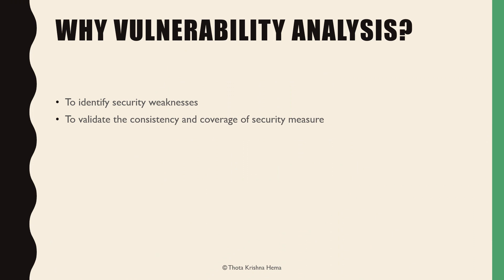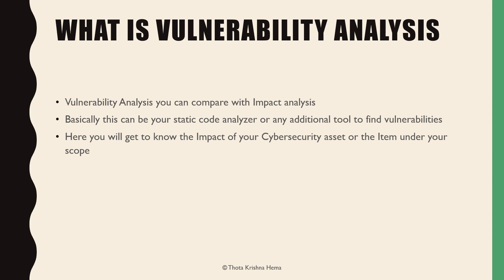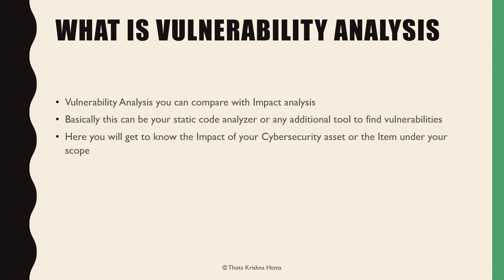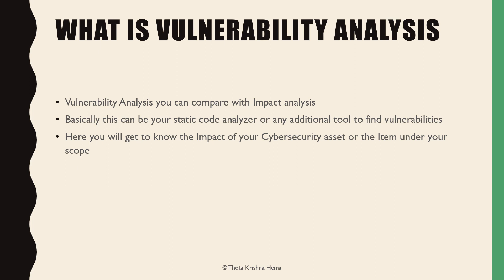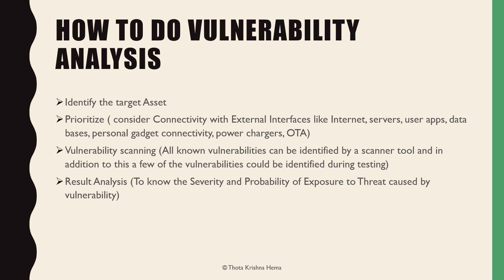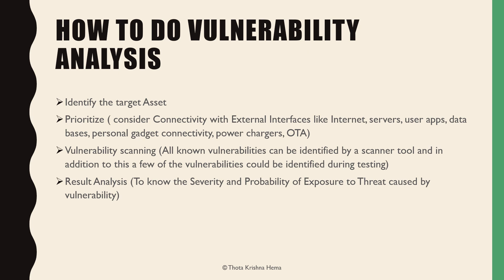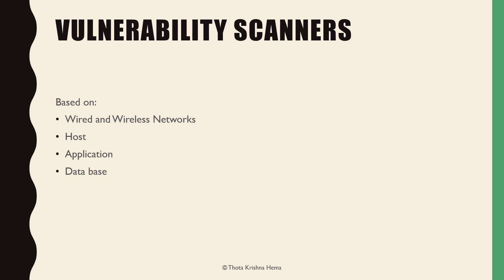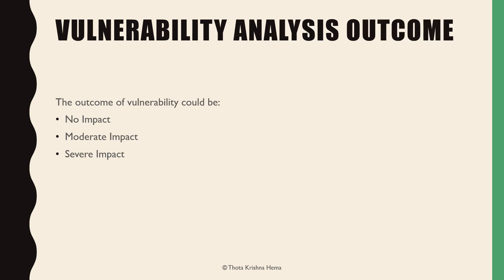Vulnerability Analysis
In this video, we are going to discuss Why, when, what, and how the vulnerability analysis is and it's outcome